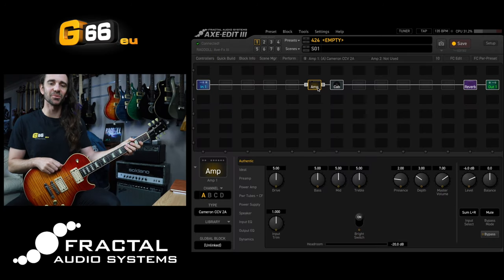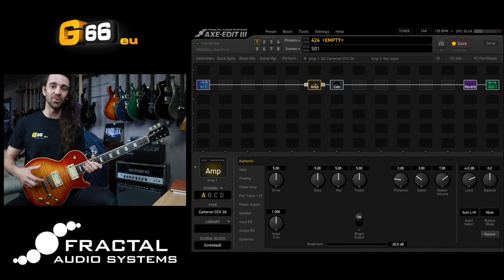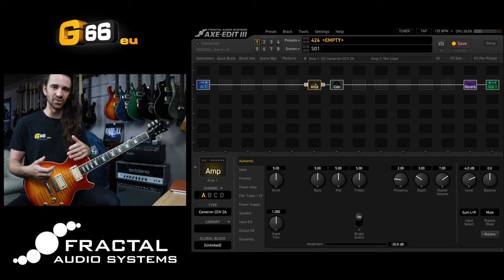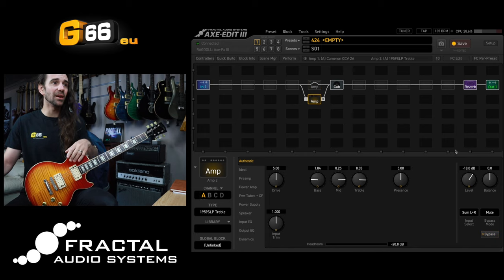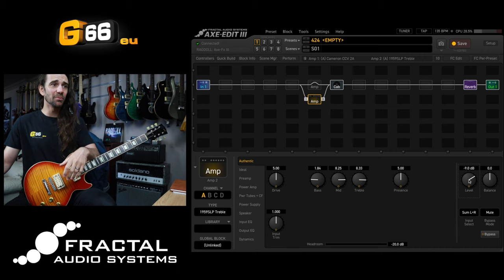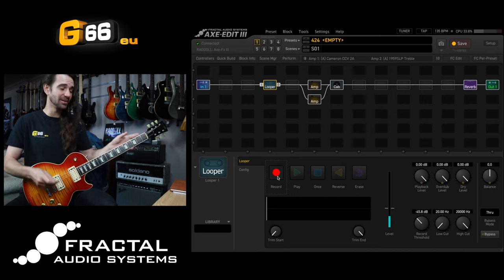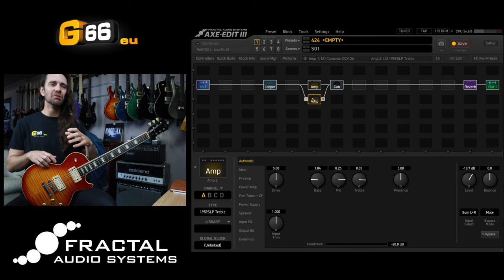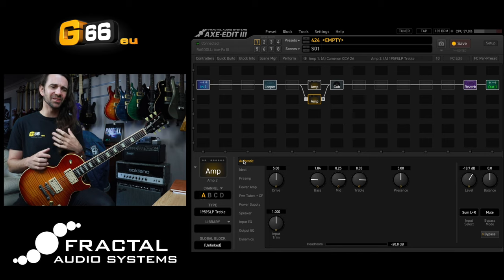Tuesday Tone Tip - Just Add Plexi!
leon Todd explores a great dual amp blending trick on the Axe-Fx III